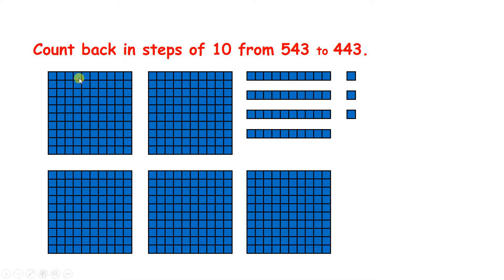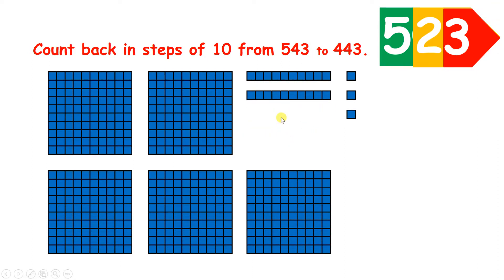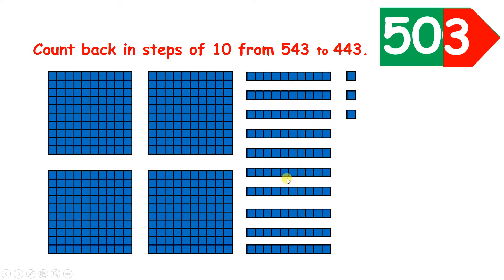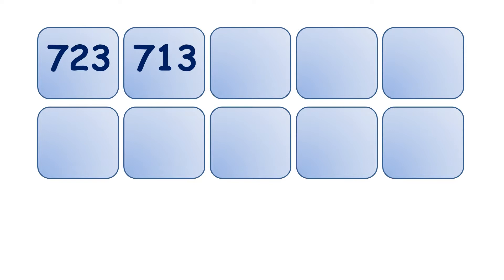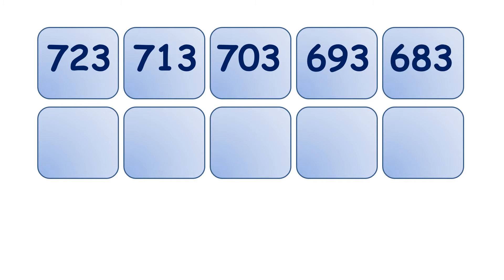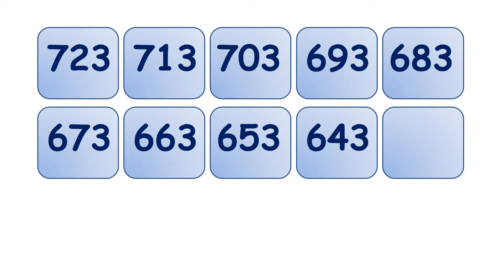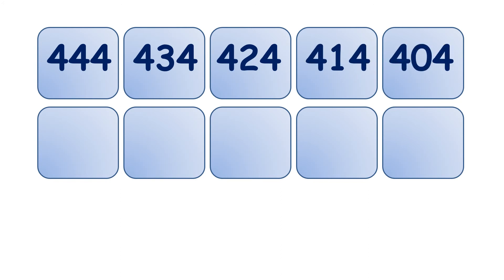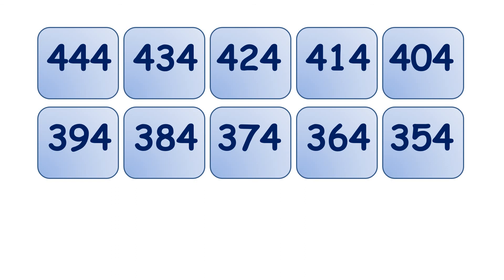Count back in steps of 10 from a three-digit number